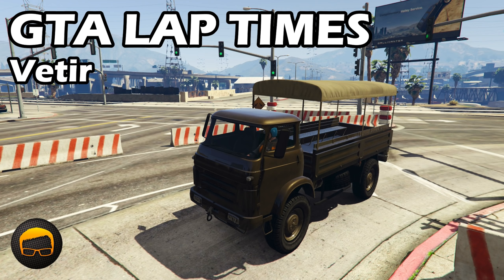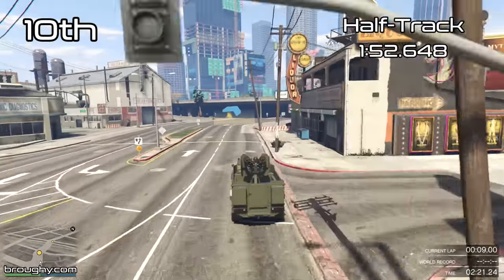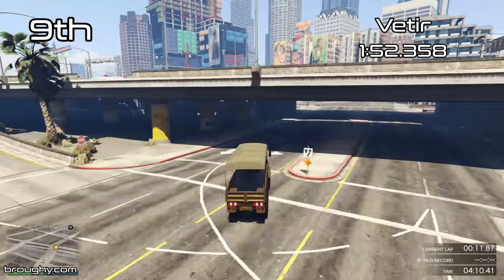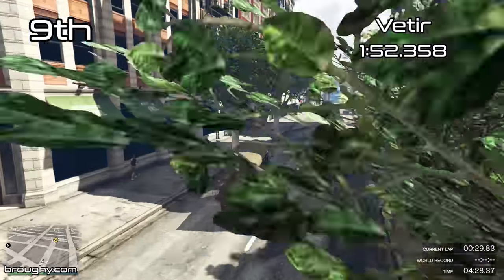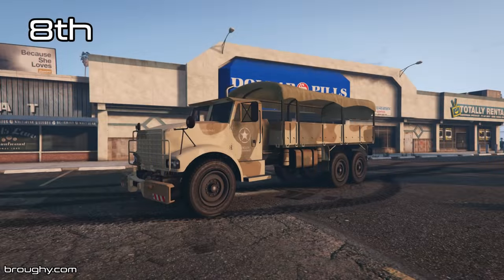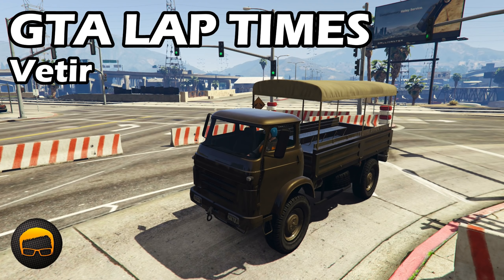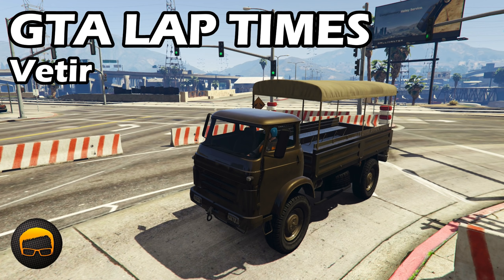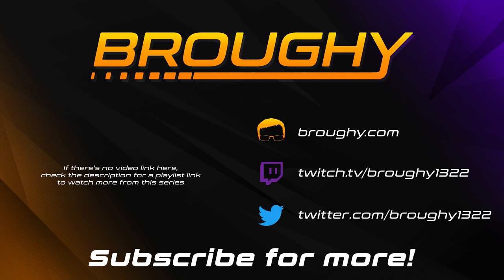Fastest Military Vehicles (Vetir) - GTA 5 Best Fully Upgraded Cars Lap Time Countdown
Fastest Military Vehicles (Vetir) in GTA 5, showing an updated countdown of the best fully upgraded military cars ranked on lap time. Expand the description for full info.